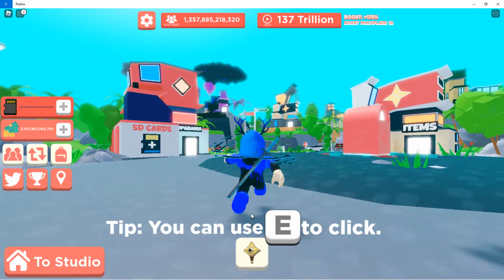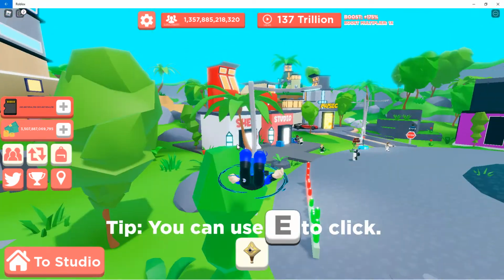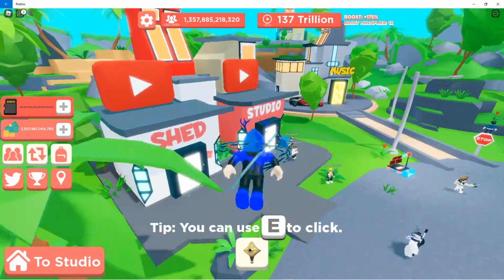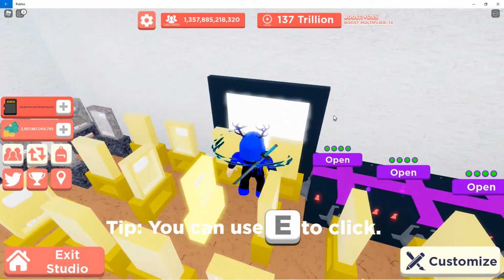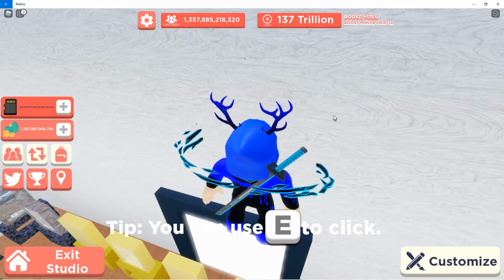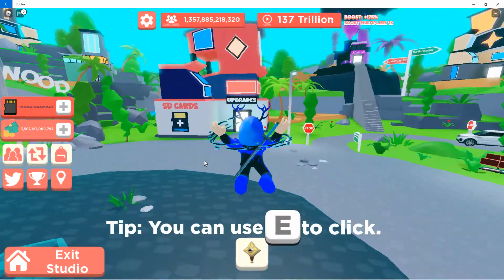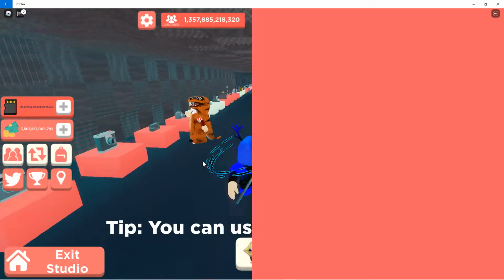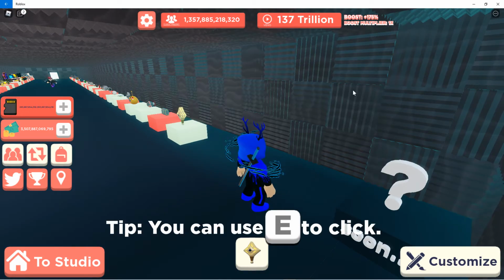Youtube simulator Problems! - Roblox